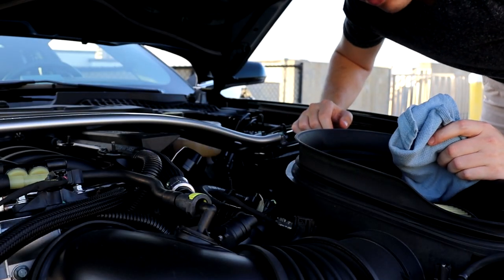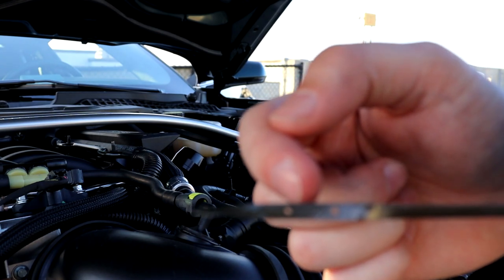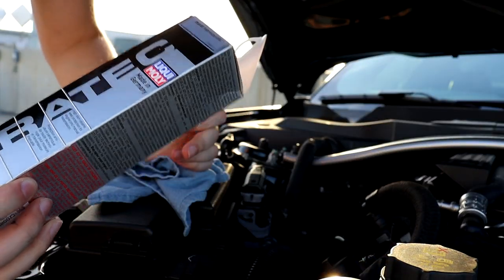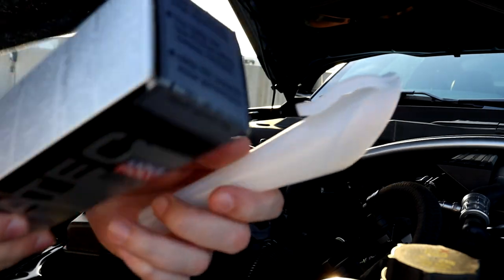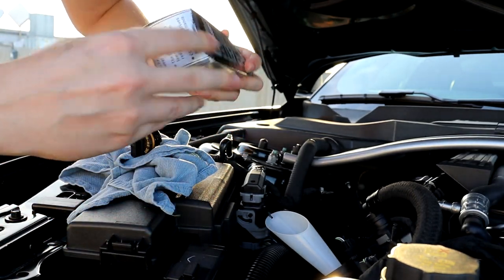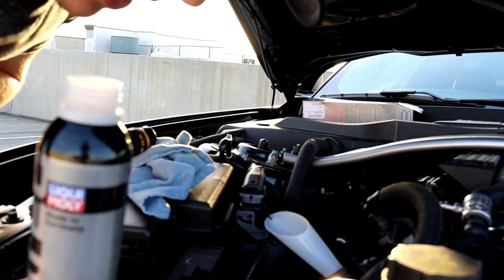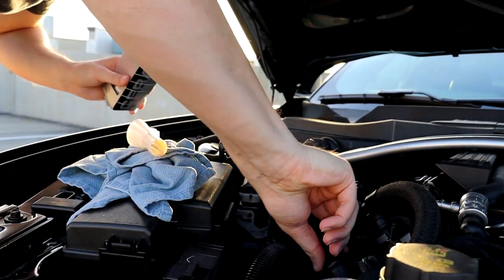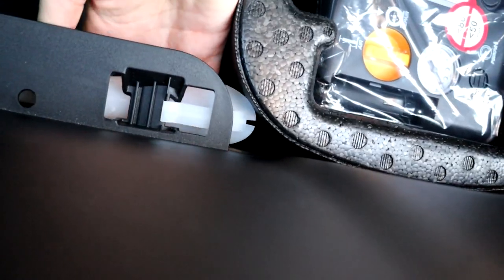2018-2019 Mustang GT (Bullitt) bbq tick and Ceratec...Does it fix the tick and does it work??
I have had a minor ticking noise between 1k and 3k rpm in lower gears.  I decided to use Ceratec to see if it will fix the noise.